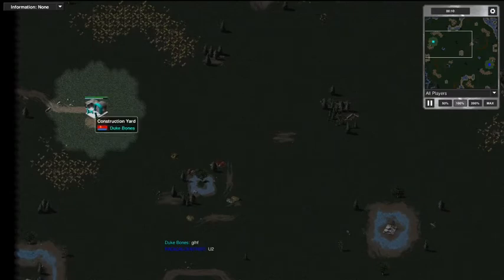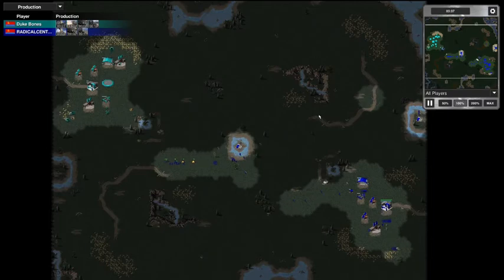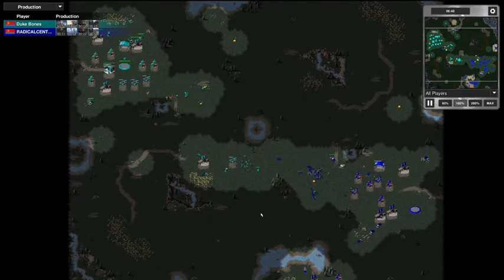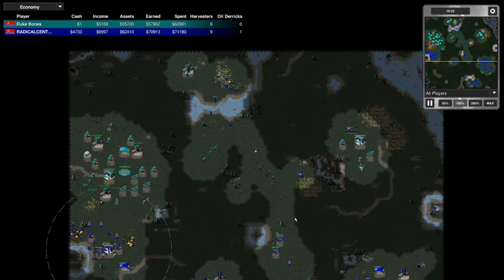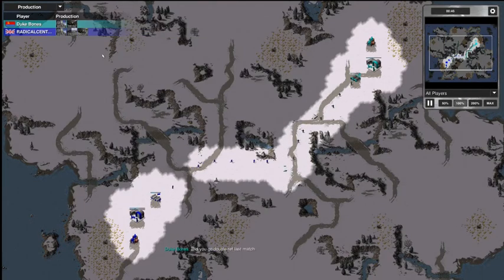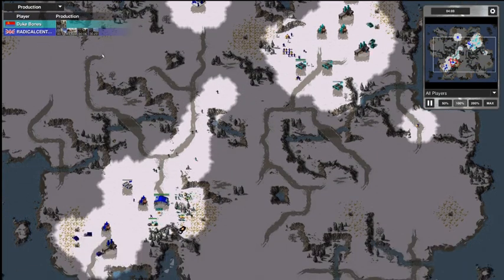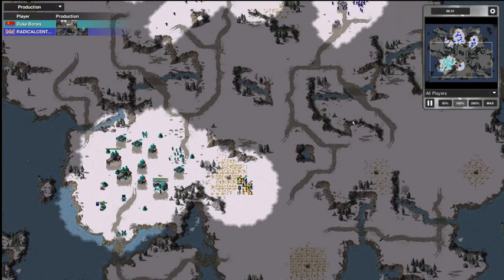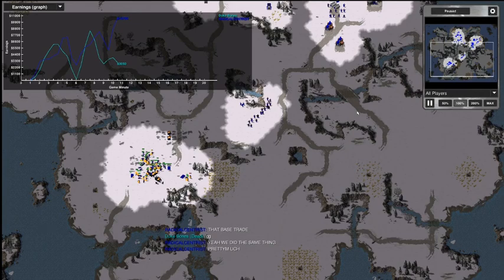Radical Centrist vs Duke Bones. RAGL Season9 Minions, Round 1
RAGL Season 9, Minions Round 1. A game you want? Here, have a plate of cheese! Radical Centrist and Duke Bones go head to head twice in their games for round 1 of RAGL.